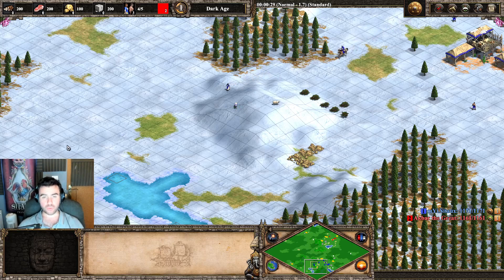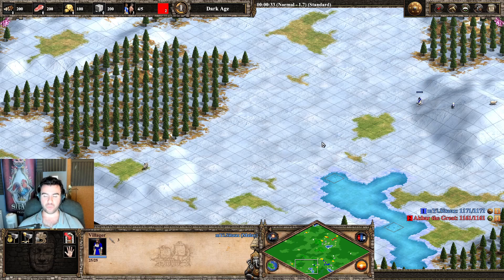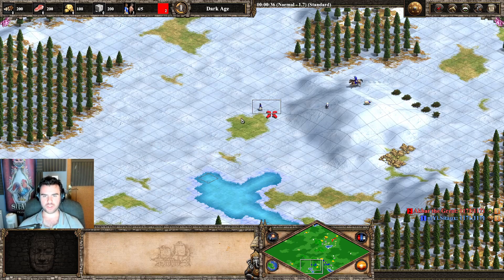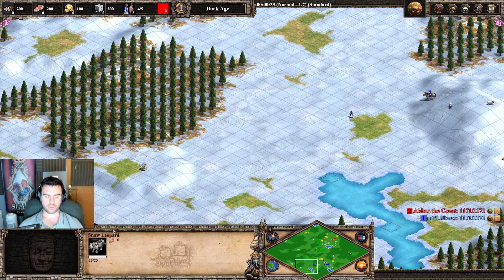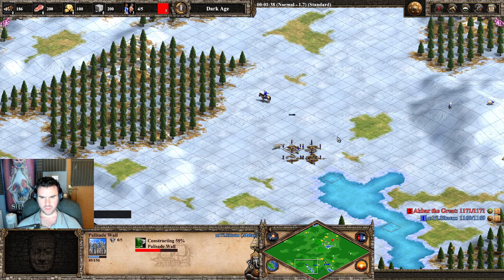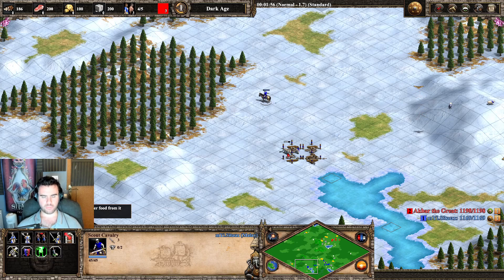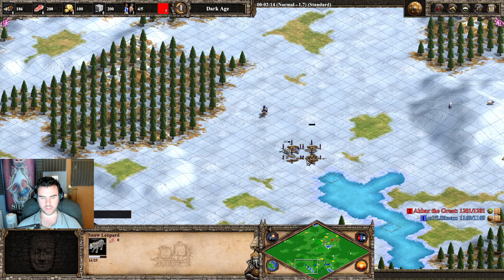TUTORIAL: SAVE A 1HP VILL FROM A WOLF LIKE A PRO